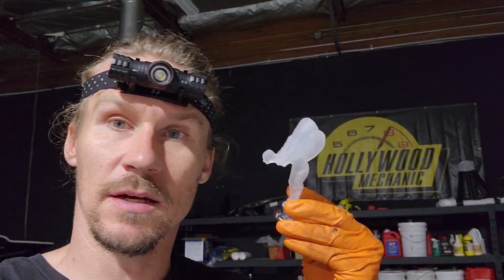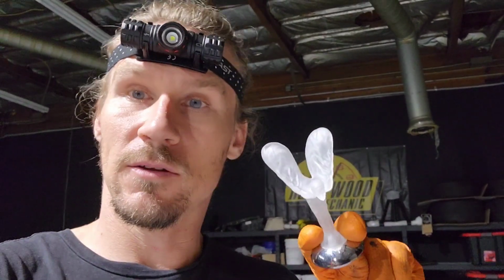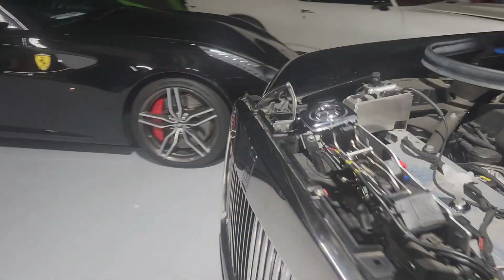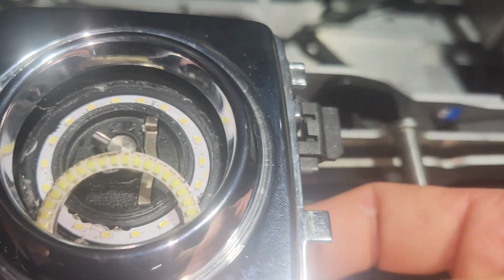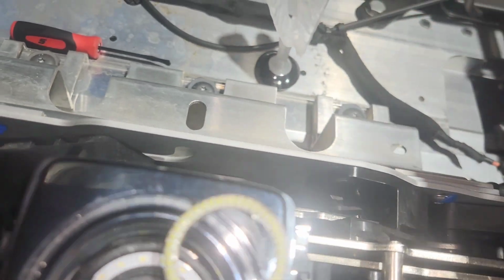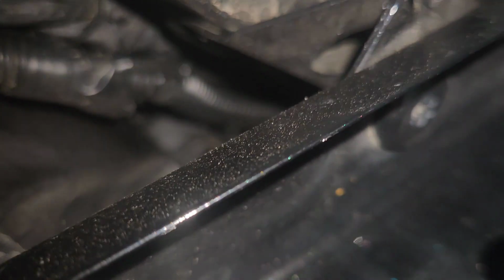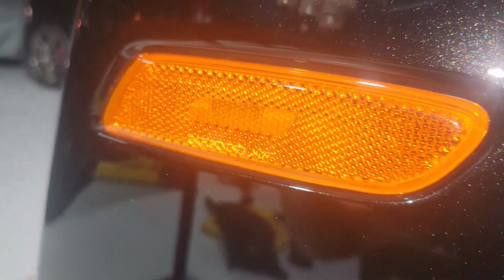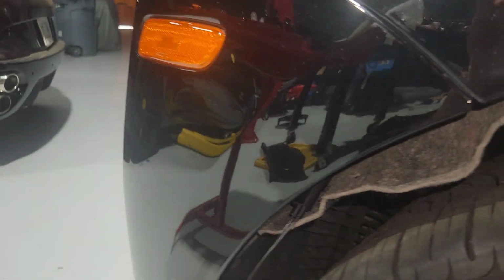Lit Spirit of Ecstacy for all 2012+ Rolls Royce Installation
Contact Hollywood Mechanic out of Los Angeles to buy yours. Plug and play. Very easy to turn your Rolls Royce Spirit of Ecstacy into a clear, light up version.